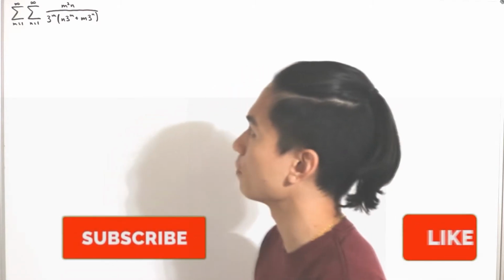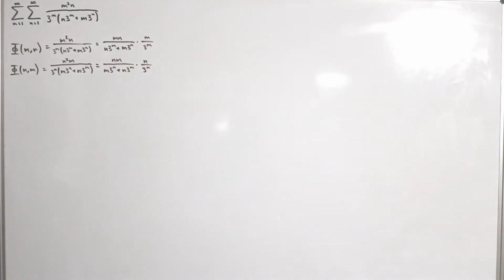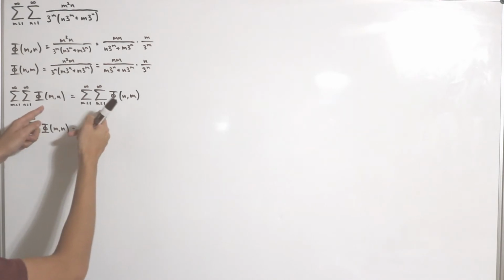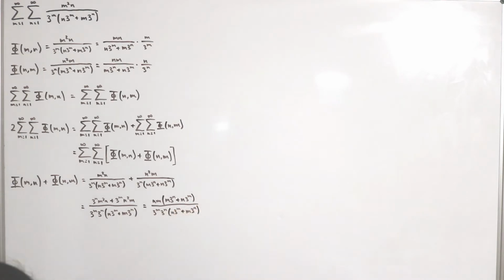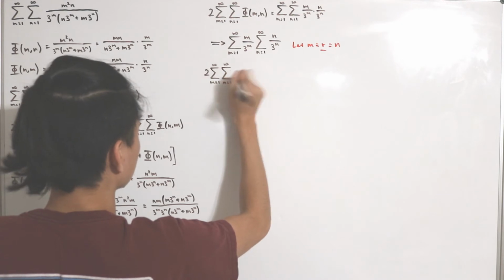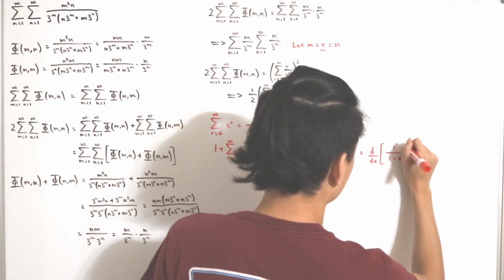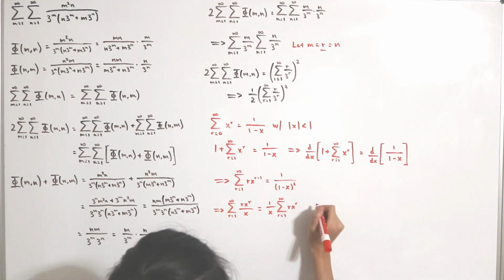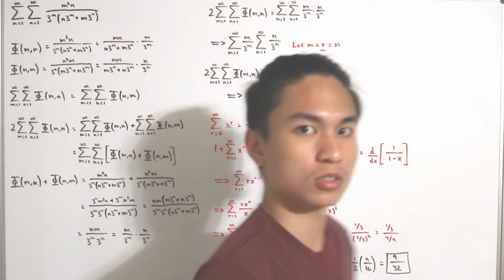Another aesthetic double sum evaluation